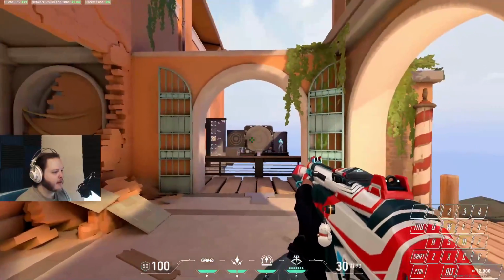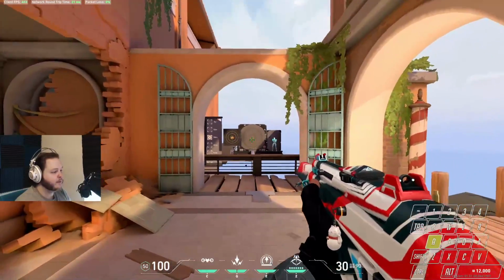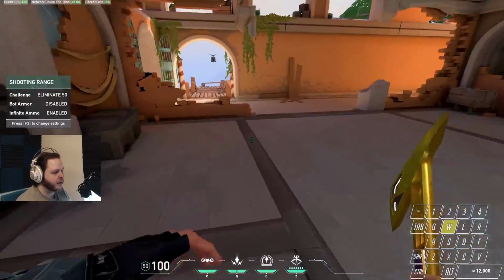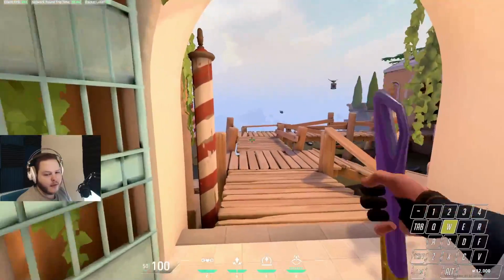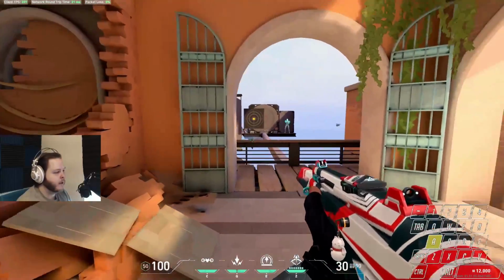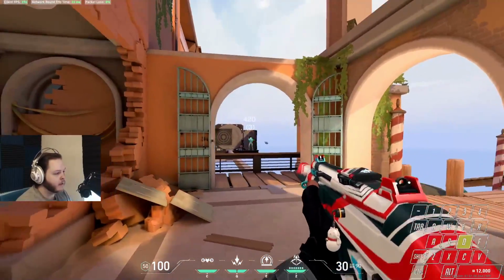A Radiant's guide to Counter-strafing | Tanner